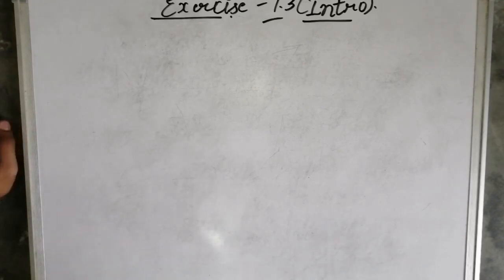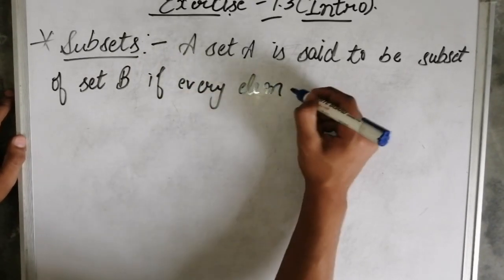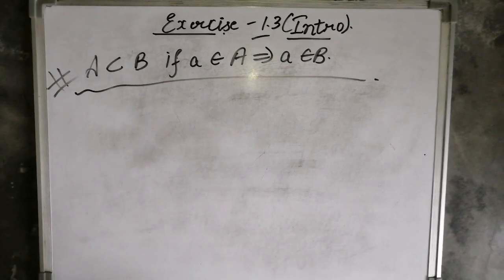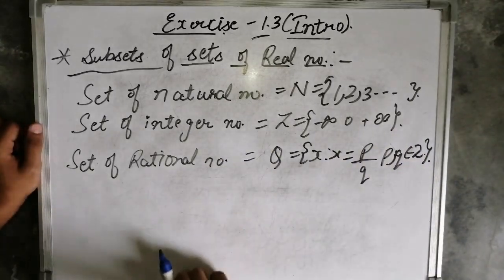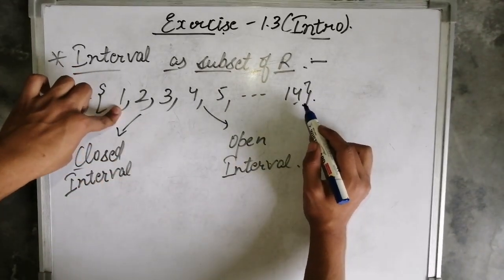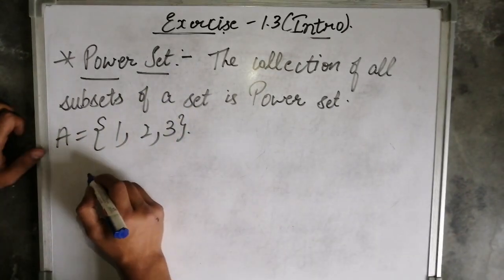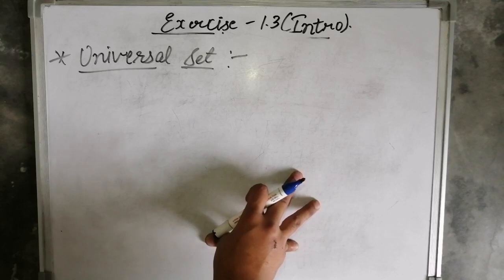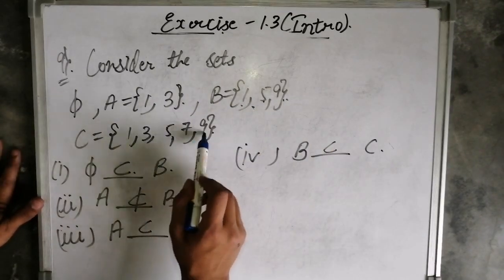Class 11 Chapter 1 Exercise 1.3 Intro Maths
In this video we will discuss Exercise 1.3 Intro of Chapter 1